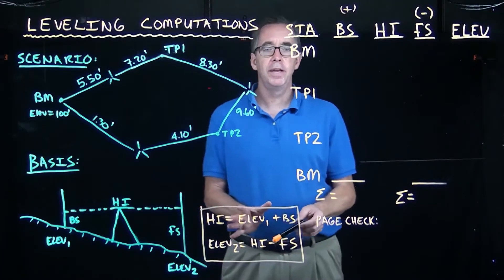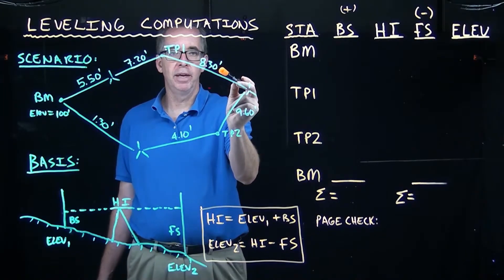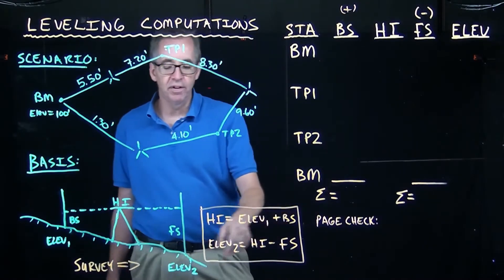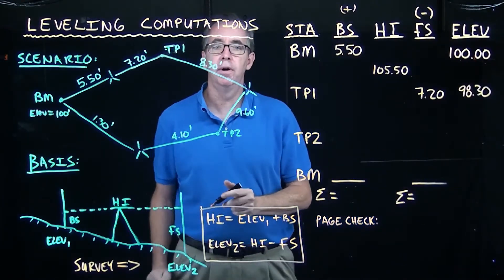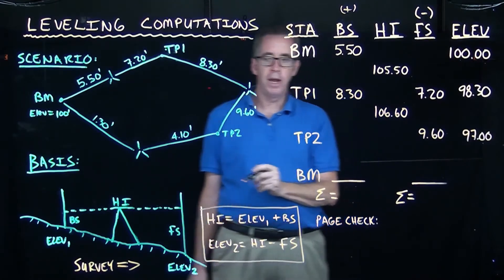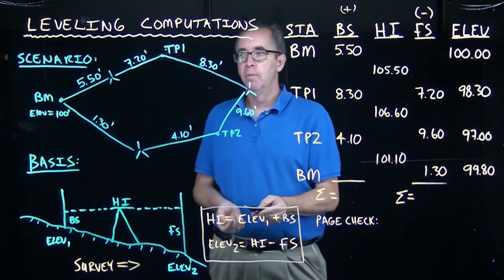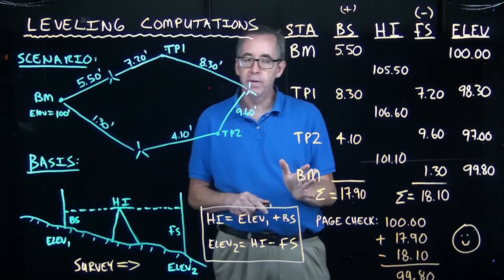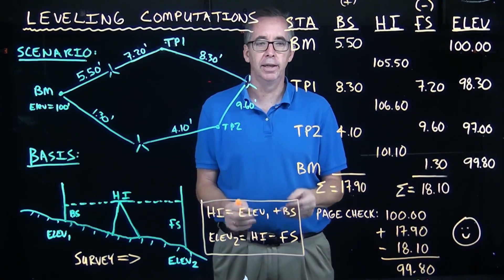Leveling Computation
This video takes you through the computations (HI, elevation) associated with using BS and FS readings from a leveling exercise